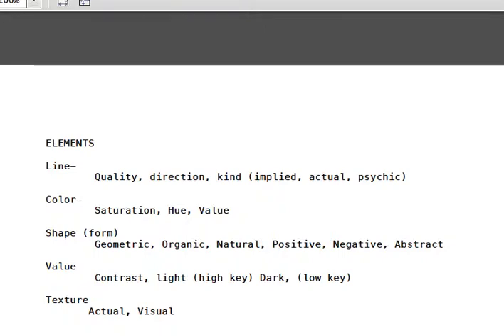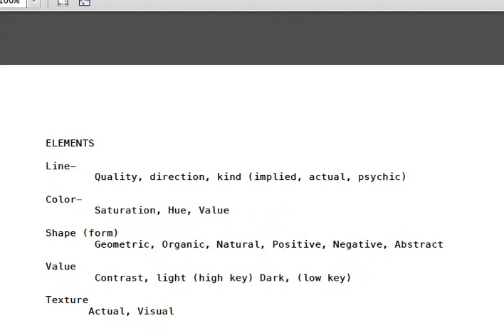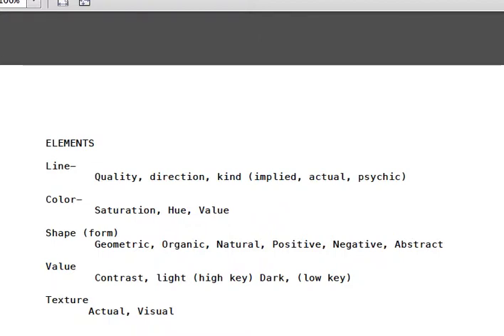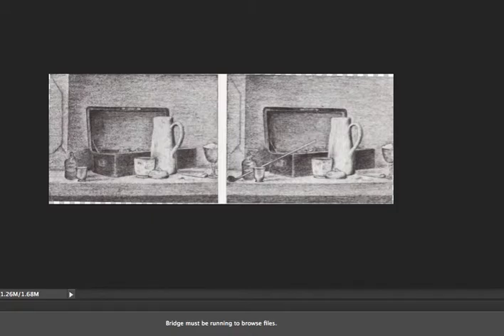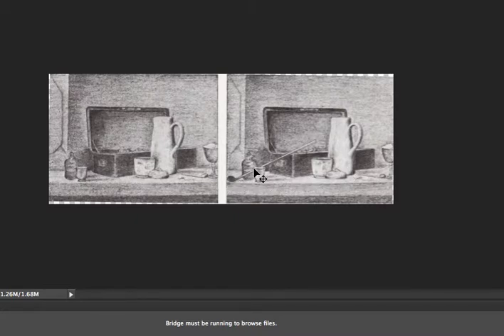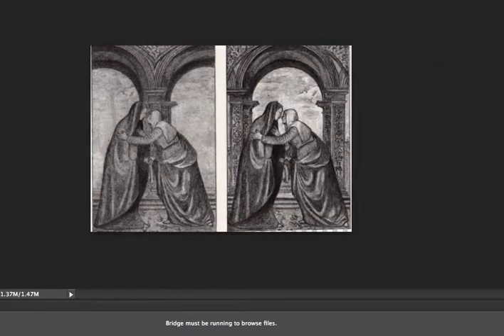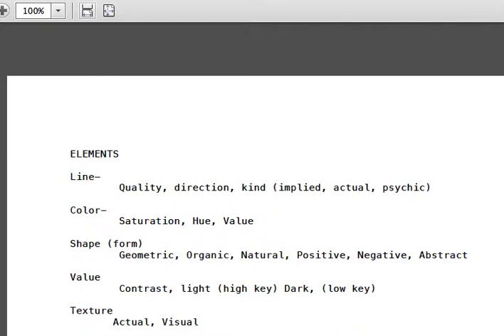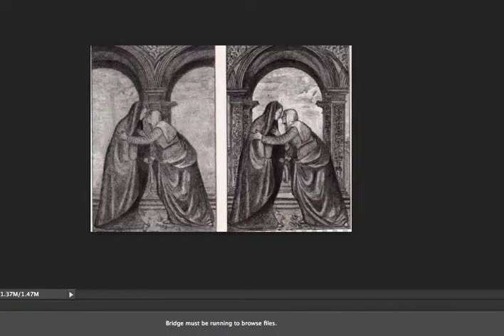Using elements and Principles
Using Meier Art Test for Elements and Principles.